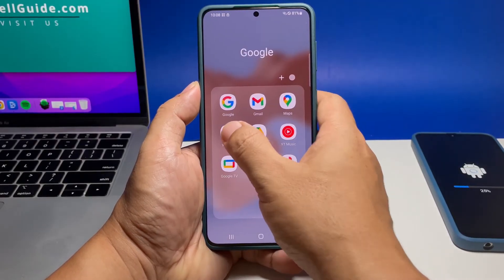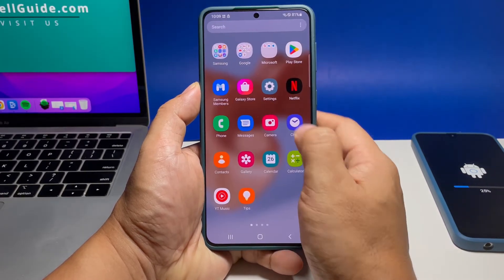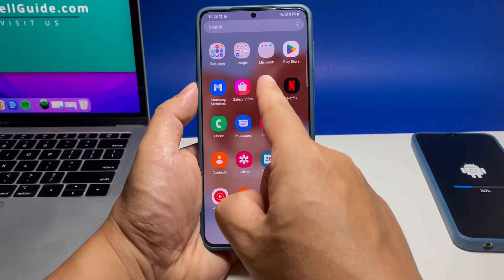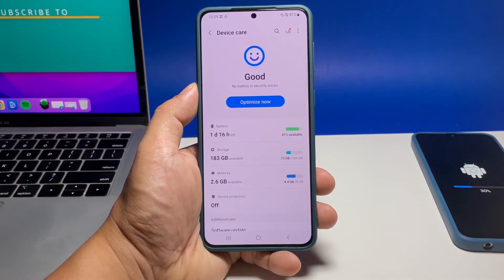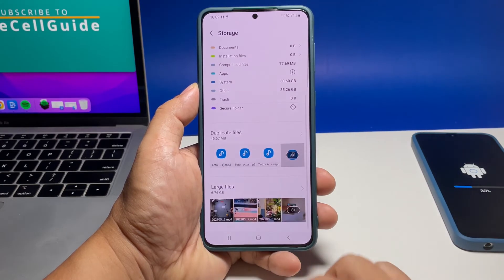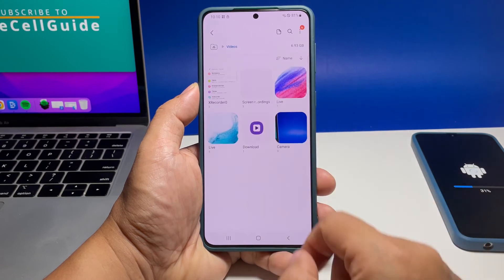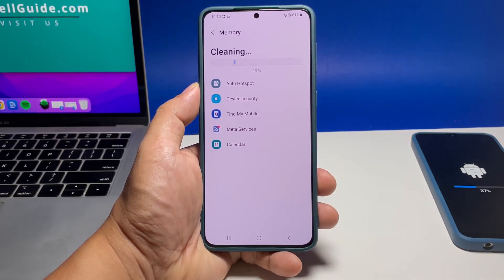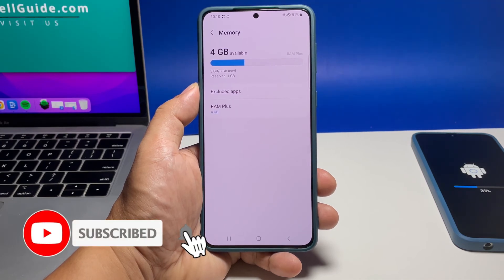How To Manage Galaxy A53 Internal Memory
In this video, we will show you how to manage the internal memory of your Samsung Galaxy A53. This will prevent your phone from running slow in the future as you're making sure it has enough storage space left and that unused RAM is released for other services to use.

To begin, pull up the app drawer and then tap Settings.

Scroll all the way down and tap Battery and device care.

Tap Storage, and if it shows you have almost used up your phone's storage space, then try to back up your pictures and videos and then delete the ones in your phone.